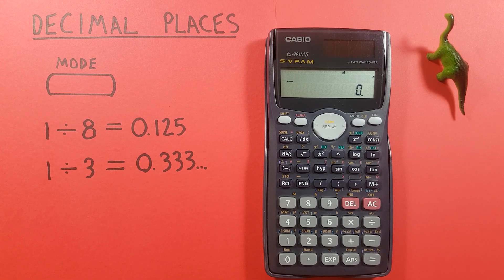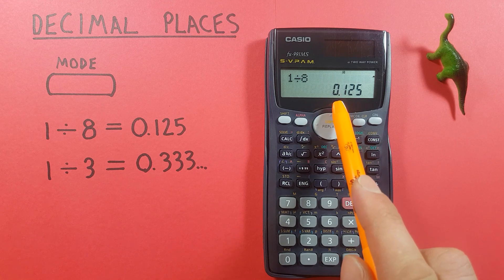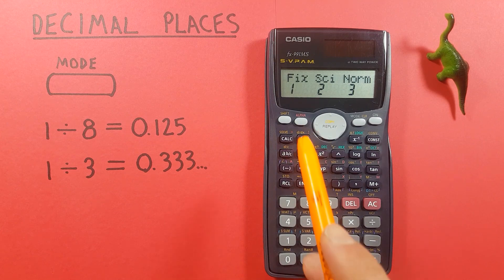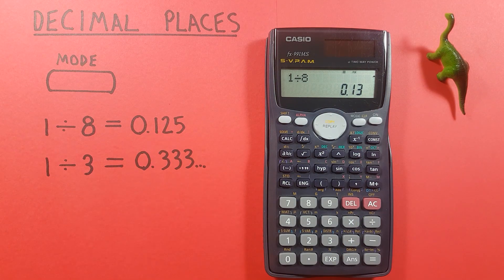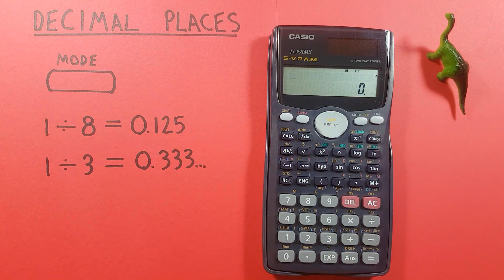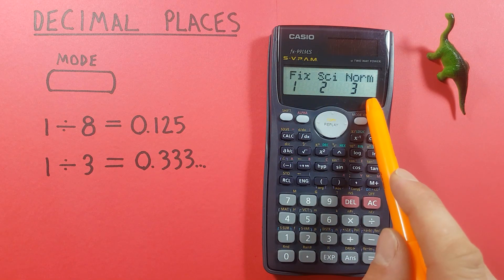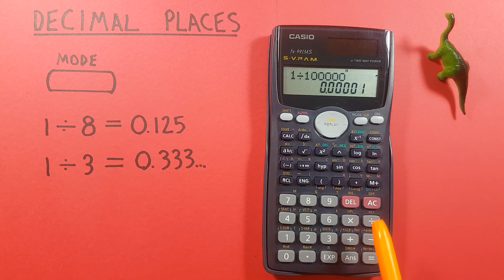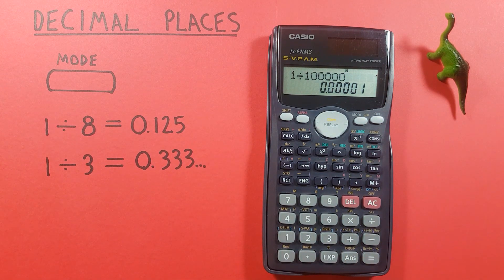How to set Decimal Places on the Casio fx-991 calculator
A quick tutorial on how to turn on and off FIX mode to set the number of displayed and rounded decimals on the Casio fx-991 scientific calculator.

Contents:
0:00 Intro
0:19 Buttons Used
0:25 Normal/Float Mode
0:54 Setting Decimals (Fix Mode)
2:10 Rounding to Zero Decimals
2:40 Return to Normal Mode
3:19 Norm 1 or Norm 2?
3:58 Outro